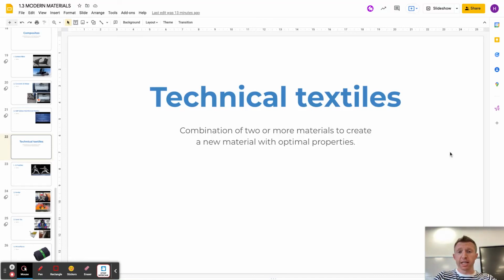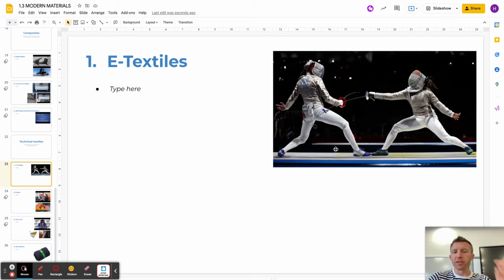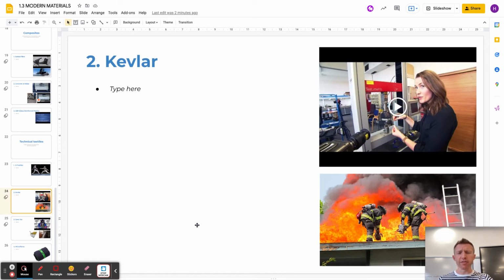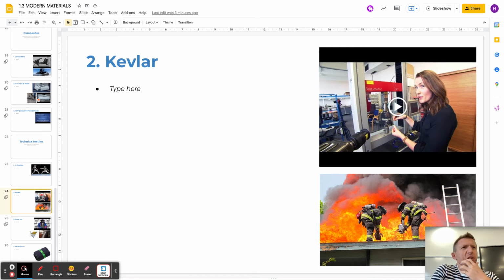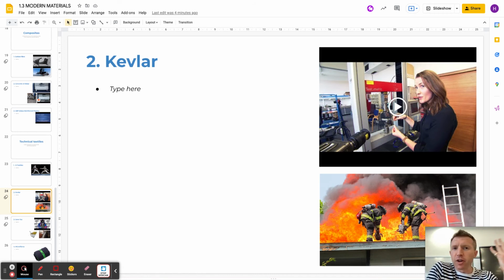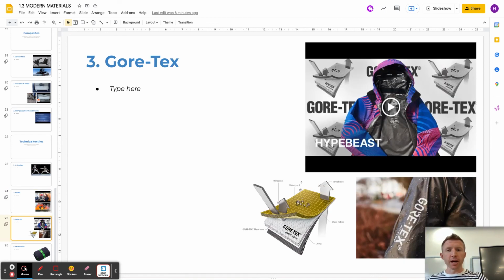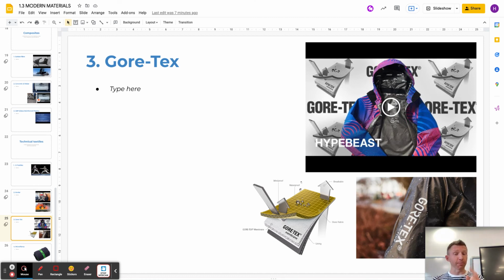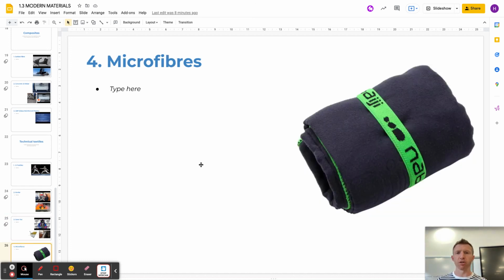1.3 TECHNICAL TEXTILES